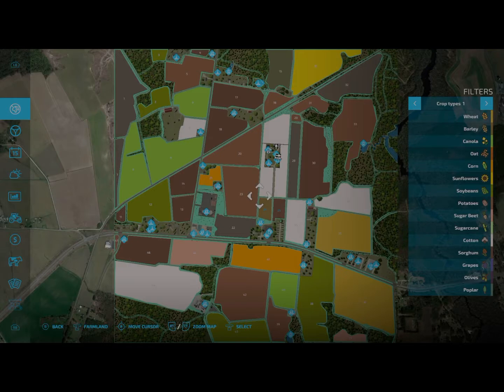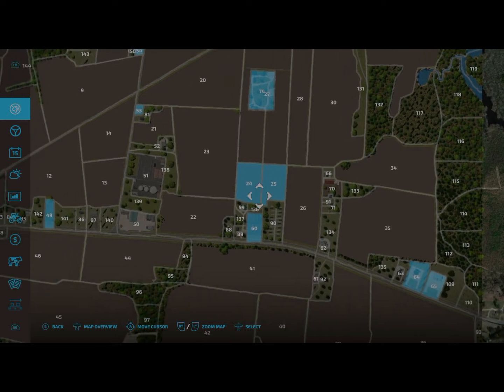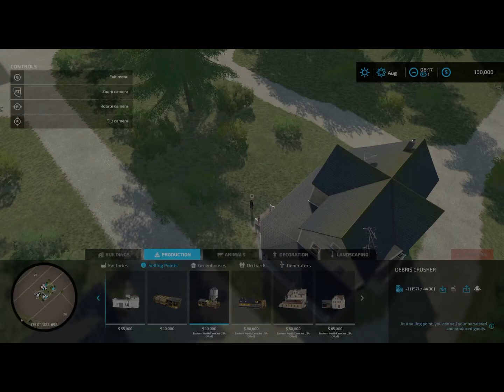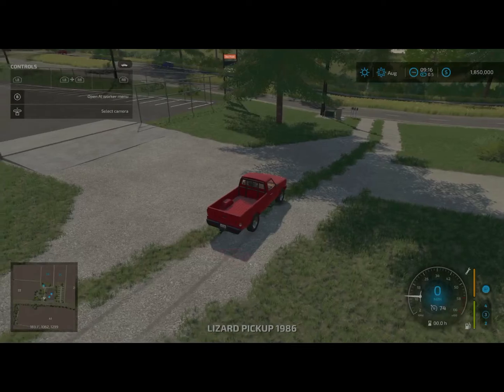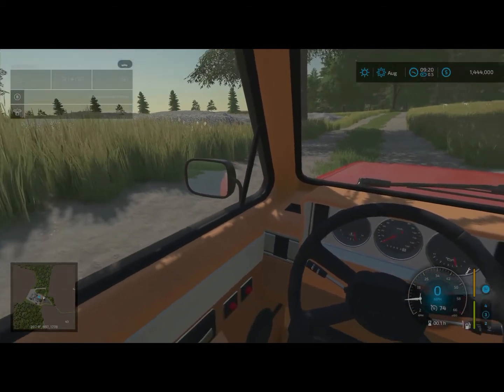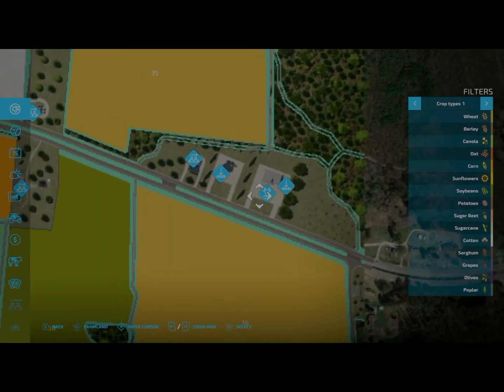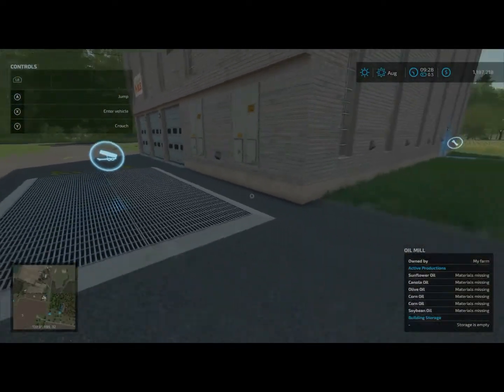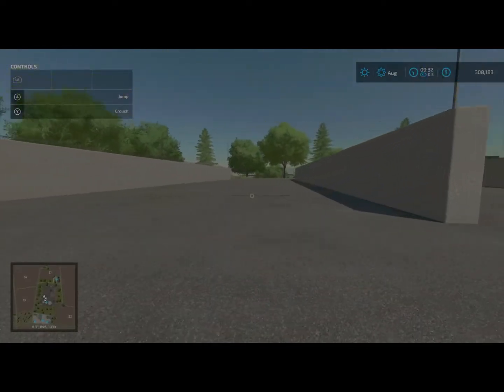Map Tour | Eastern North Carolina USA | Farming Simulator 22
This is a map tour of a new mod map on Farming Simulator 22 called Eastern North Carolina USA. This tour shows all the necessary locations of the map including Sell Points, Animal Pens, and any features specific to the map. A special thanks to the map creator for bringing new content to Farming Simulator 22.